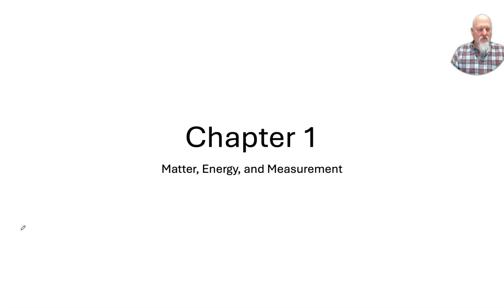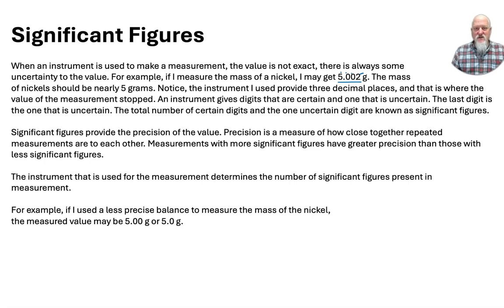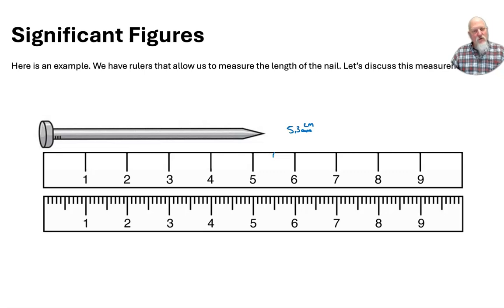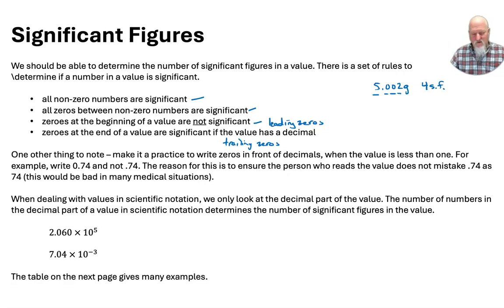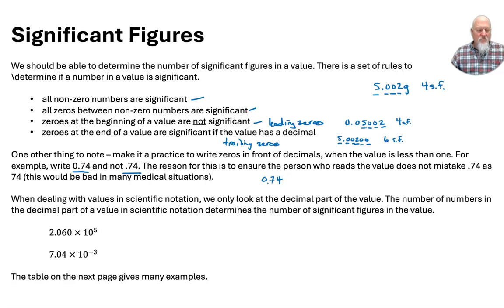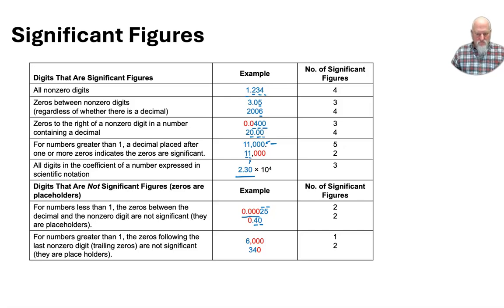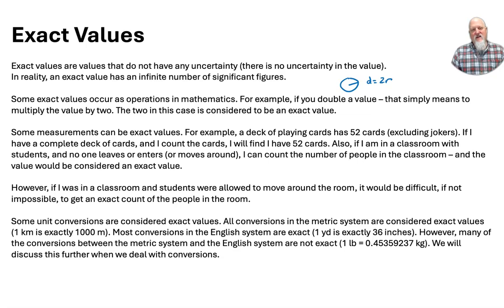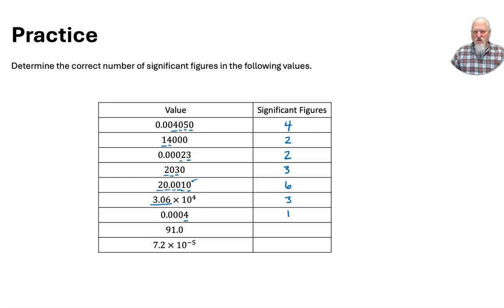Chapter 1 Significant Figures